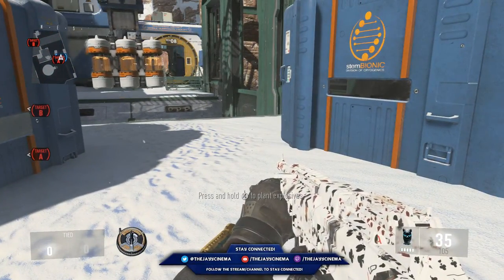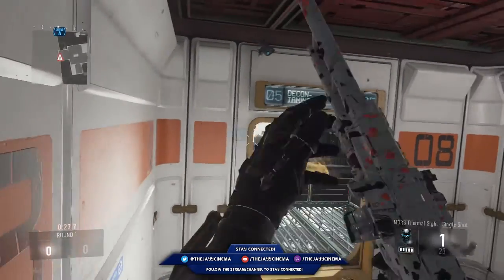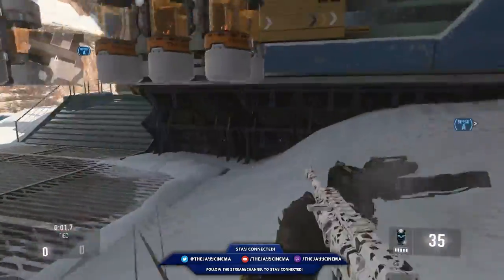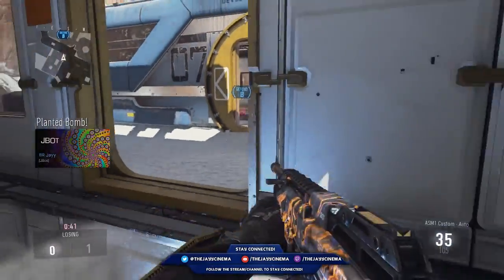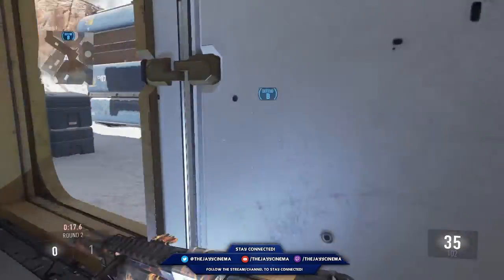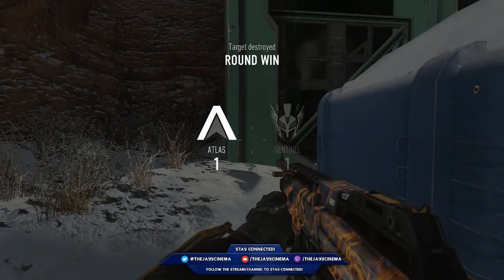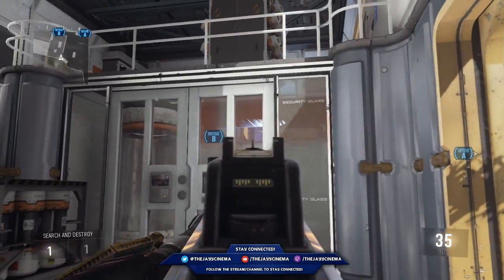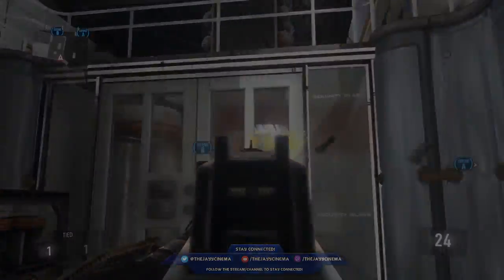2 Good Plant Spots Biolab S&D! - Competitive AW S&D Plant/Bomb Spots!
Click "open" to see more IMPORTANT information!

Game Info:
POV - Jayy
Map - Biolab
Gametype - Search And Destroy